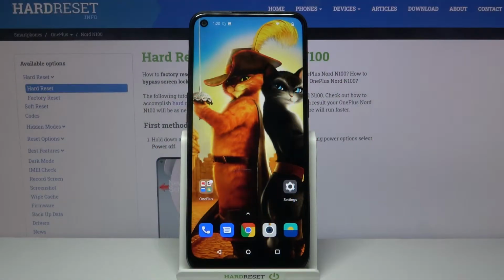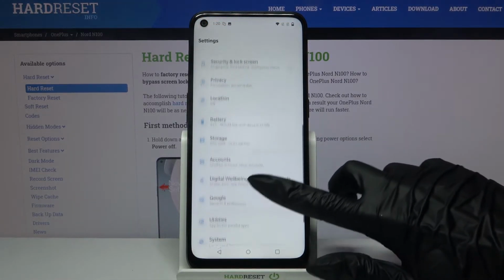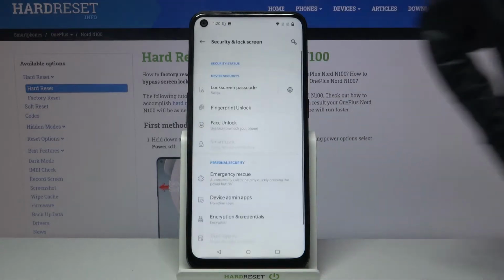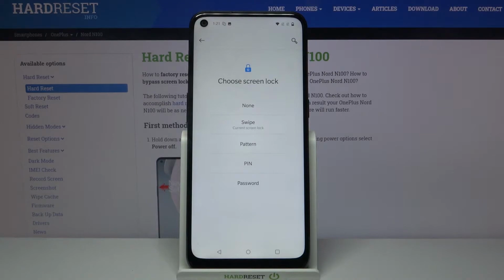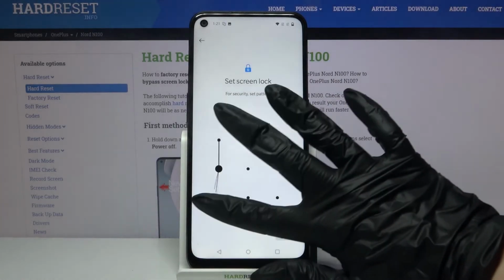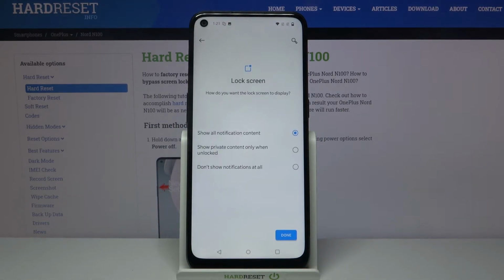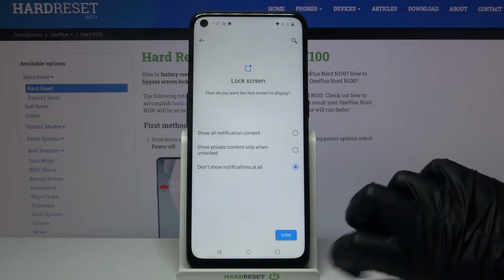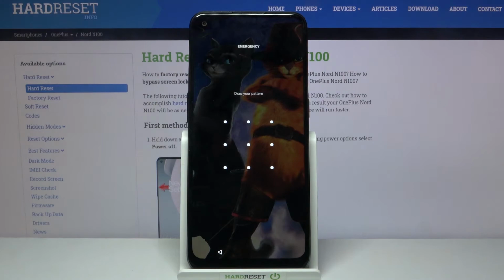How to Set Up Screen Lock in OnePlus Nord N100 – Pick Locking Method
To secure all personal data you have on your OnePlus Nord N100, setting up Screen Lock is crucial. That's why, in this guide, we would like to show you how to do it, successfully. After following a couple of simple steps, you'll be able to get into security settings and pick one of the locking methods like PIN, Pattern, or Password, in order to set it up correctly and keep your OnePlus safe. So, stay with us, and let's get started!

How to set up screen lock in ONEPLUS NORD N100? How to use pattern protection in ONEPLUS NORD N100? How to use pattern in ONEPLUS NORD N100? How to activate password in ONEPLUS NORD N100? How to protect your ONEPLUS NORD N100?